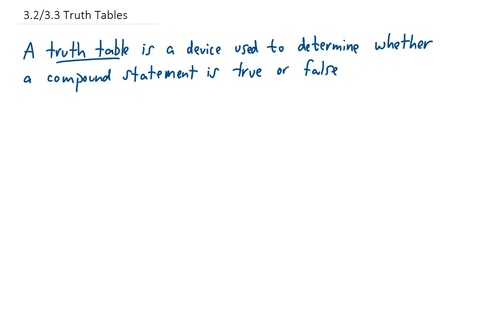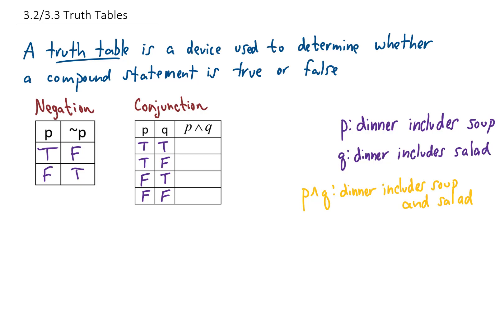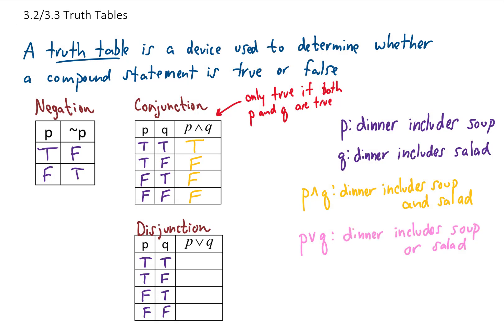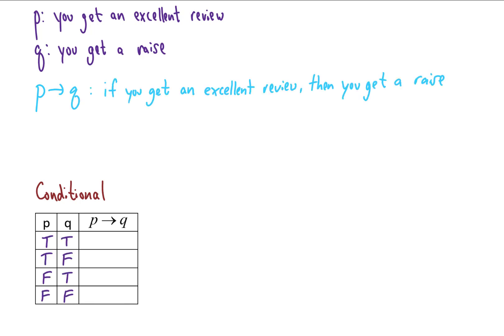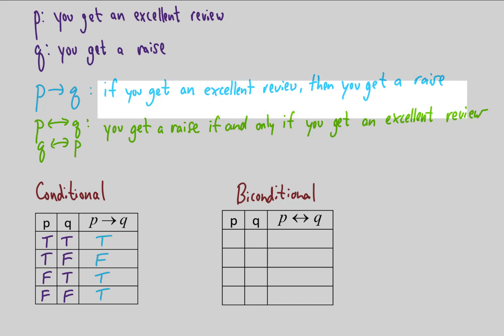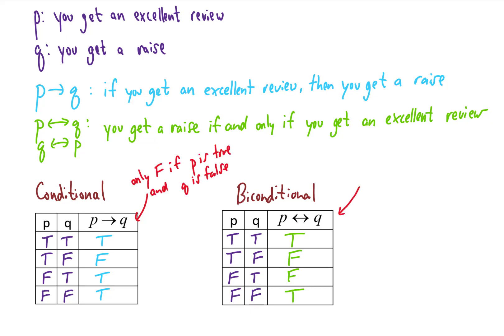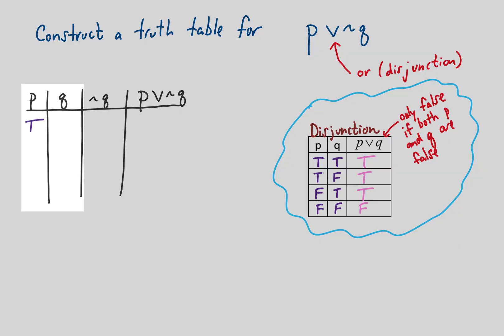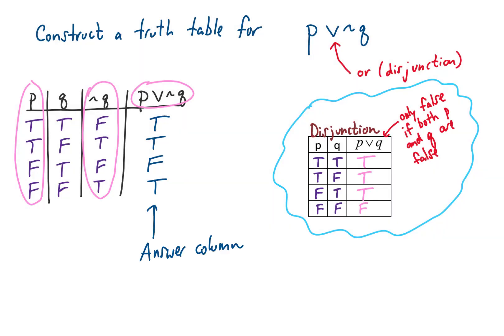Truth Tables Part 1. And, Or, If... Then, If and Only If, Negation, Conjunction, Disjunction, Cond..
Here, we discuss how to create basic truth tables. We go through the 4 basic truth tables: and (conjunction), or (disjunction), if... then (conditional), if and only if (biconditional). We then do an example of how to use these basic truth tables to create our own.